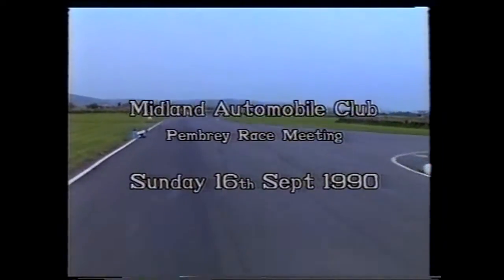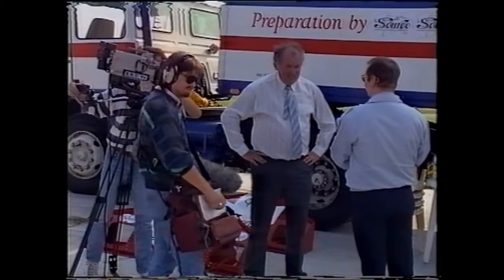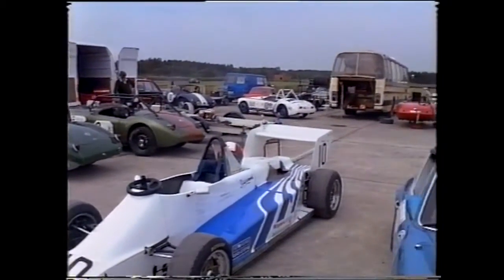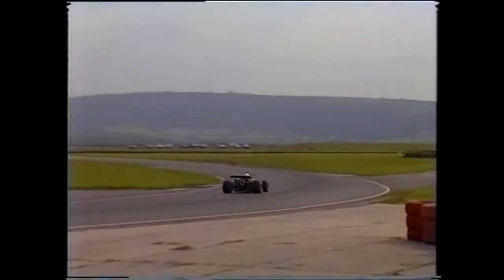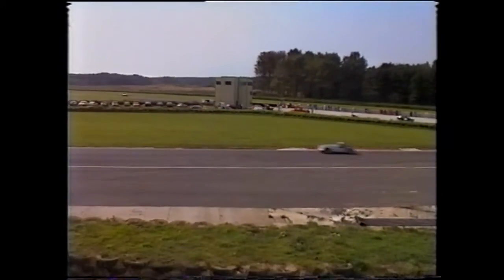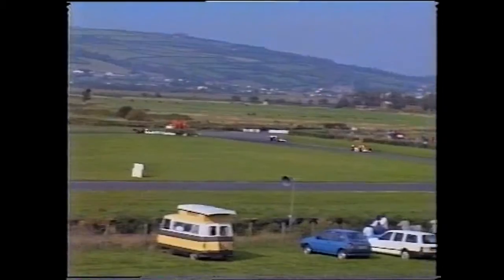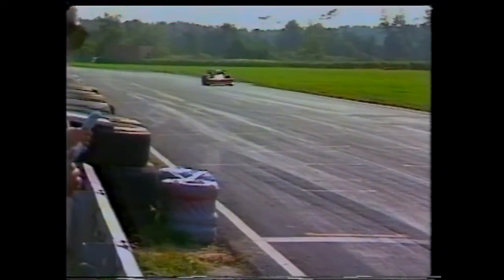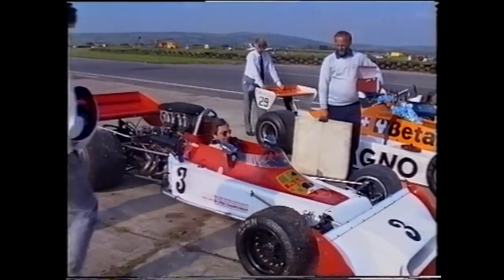1990 over 2 litre Single Seaters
Featuring big single seater Racing cars at Pembrey with Don Wood of Source, John Narcisi and the race winner Richard Peacock (formerly of the Anglesey racing circuit Trac Mon)